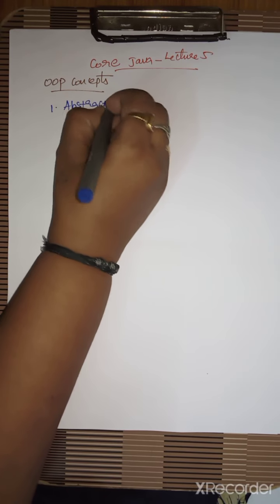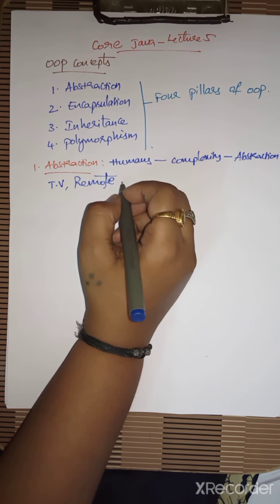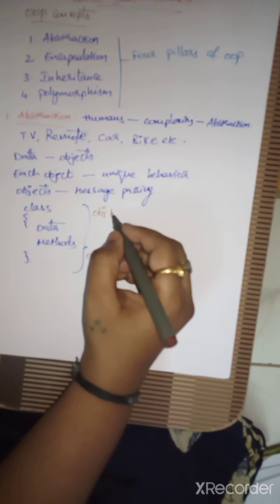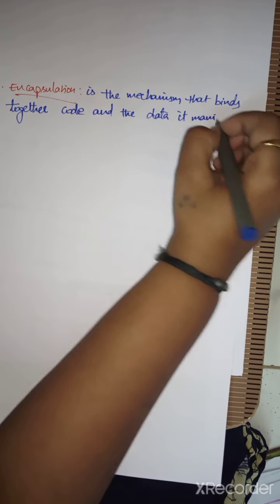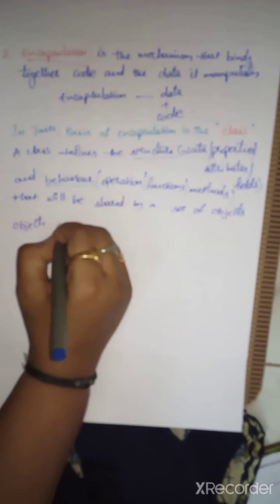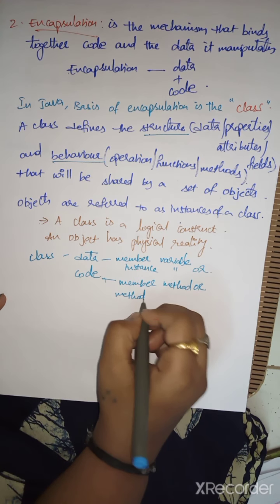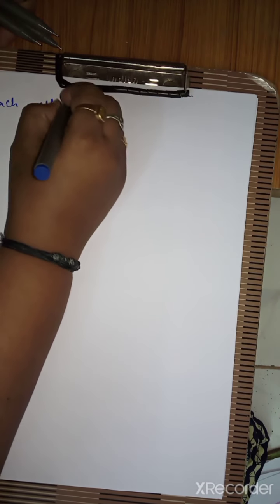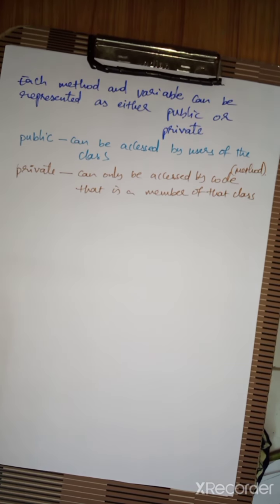Core Java - Lecture 5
Topics to be Covered...
OOP Concepts :
Abstraction
Encapsulation